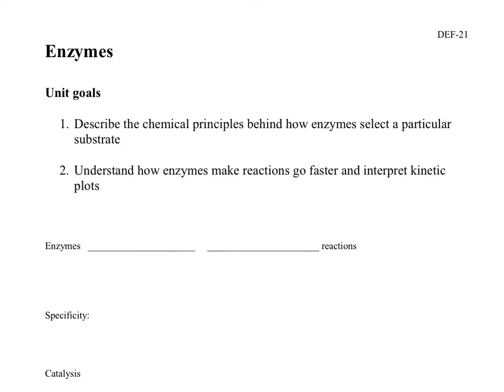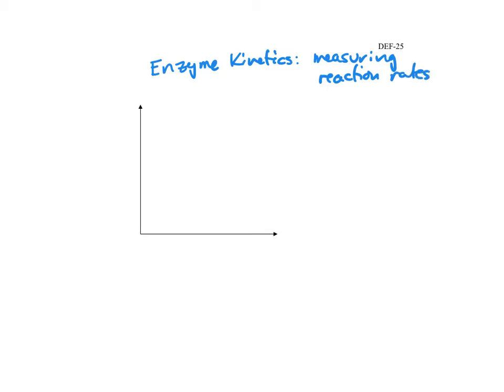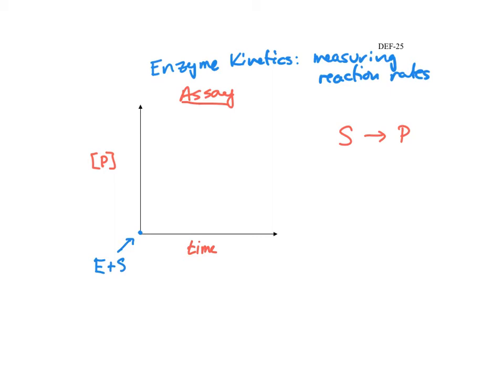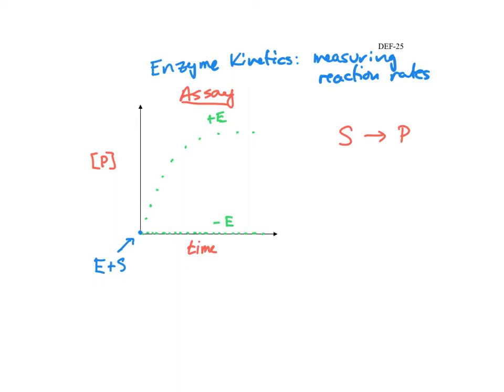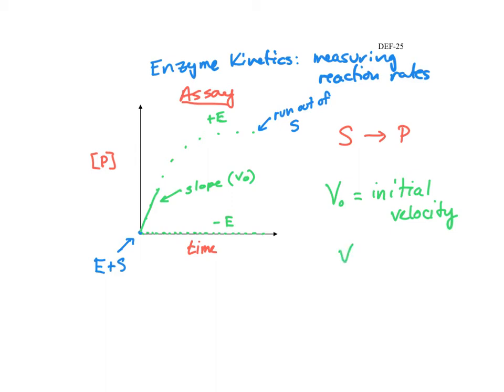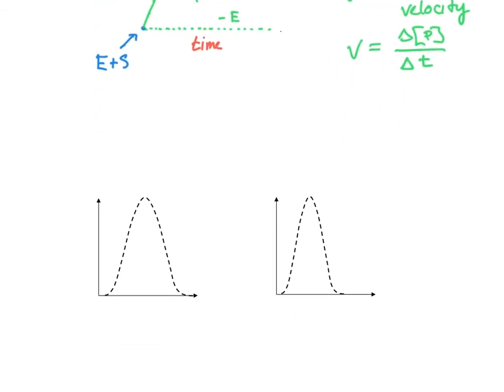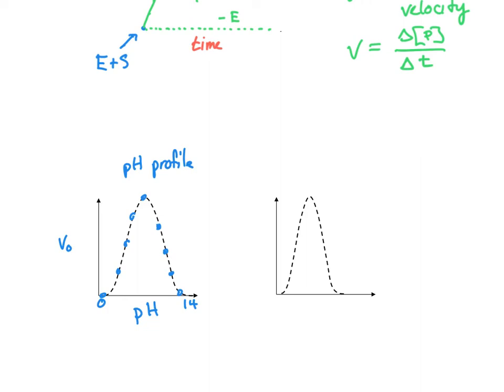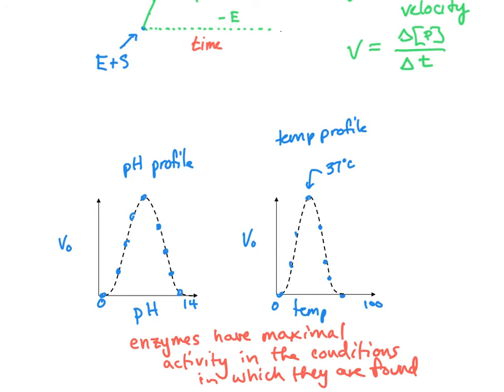F Introduction to kinetics 200818